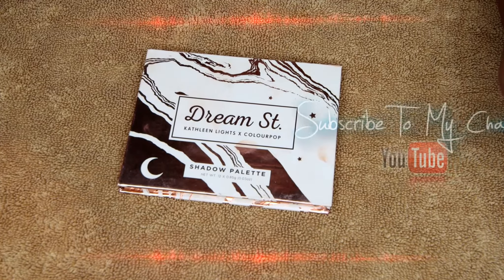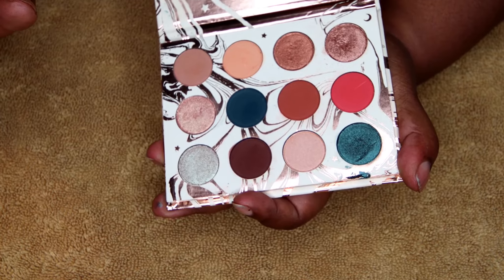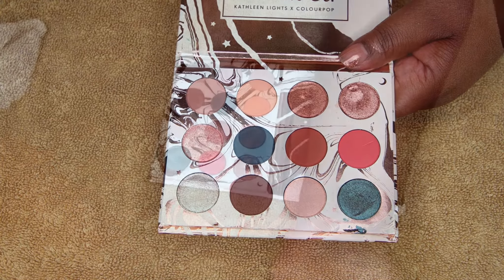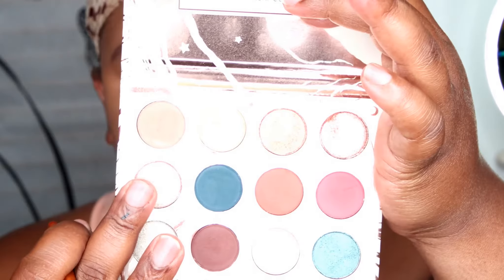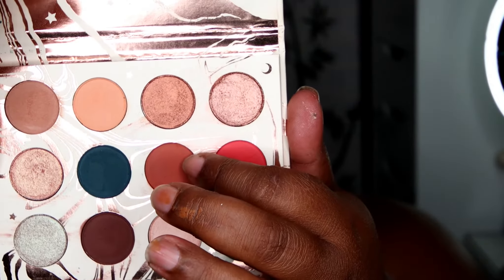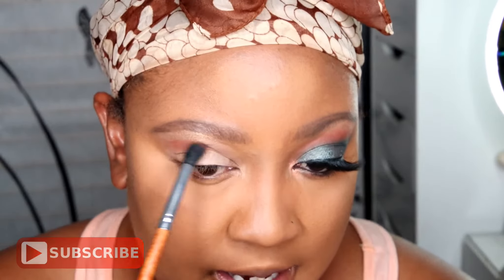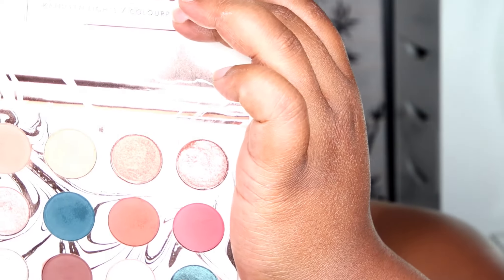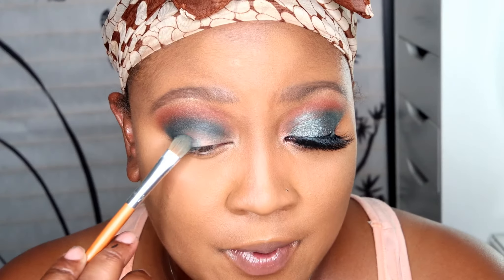Kathleen Lights Colourpop Dream St 💋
So I know this review is long overdue, but I say better late than never. I know the kathleenlights and the colourpop dream Street pallet has been out for a while and I decided to do a video and review on this palette.

This is my first time ever using colourpop and I have to say the consistency of the eyeshadows were very soft and creamy although some of the mattes had a really bad Kickback such as the color that I was using.

If the kickback does not bother you, I just say if you're going to use of the mattes a lot please do with a very soft hand it would be very easy for you to mess up the palette by keep digging into the pigments.

 Super versatile warm toned nudes with rich pops of colour can take your look from heavenly to out of this world in only a few swipes. Mattes, metallics, satins - every shadow is buttery soft and so easy to blend.

The colors of this palette are as followed.

Shooting Star: matte soft golden brown
Magical: matte yellow peach
Star Dust: metallic true copper
Twinkle: metallic true rose gold
Sweet Dreams: metallic soft champagne with a peachy pink flip
Water Bearer: matte cool teal
Potion: matte vivid reddish rust
Spark: matte neon red
Kaleidoscope: metallic intense silvery nude
Elfish: matte rich red brown
Moony: satin soft baby pink
Mermaid Boy: metallic deep teal

As always i appreciate all of you and thanks you so much for taking the time to watch me today.